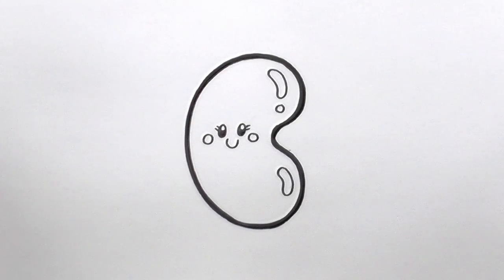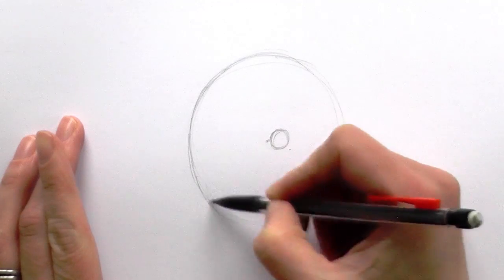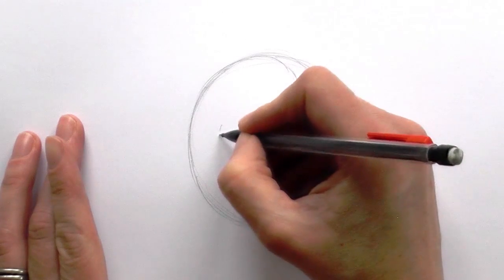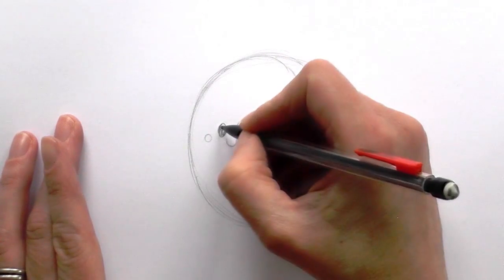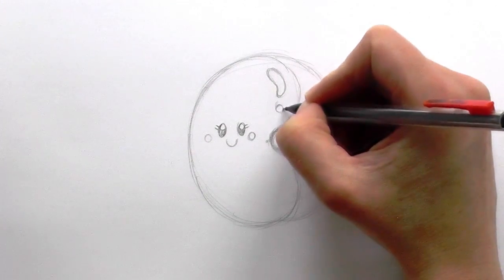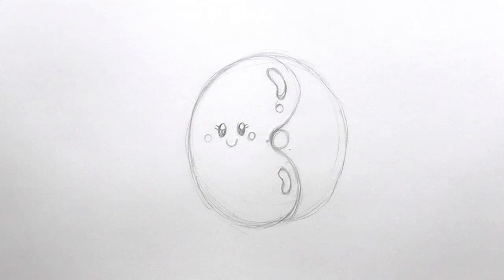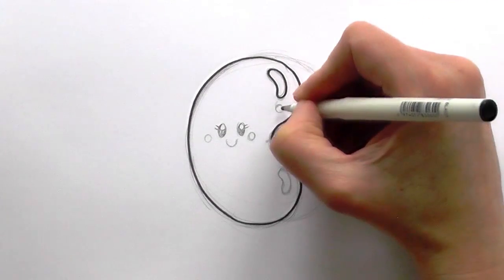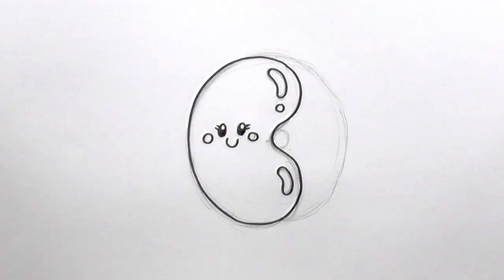How to Draw a Cartoon Jelly Bean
Check out this tutorial on how to draw a jelly bean. Take a look at our channel for more drawing tutorials! Happy drawing! With love, Kitty x  PLEASE CLICK ON 'SHOW MORE' TO SEE MORE INFO BELOW:

WHAT I USE:
Pencil: BIC pencil #2 0.7mm
Rubber/Eraser: STAEDTLER Mars Plastic
Black Pen: ARTLINE 210 Medium 0.6

DRAWING REQUEST INFO

Hey zooshettes, thanks so much for all of your requests. Due to the amount of requests we're getting through, unfortunately I'm unable to draw them all so your request may not get done. Thanks in advance for your understanding. I really appreciate it. Happy drawing! With love, Kitty x